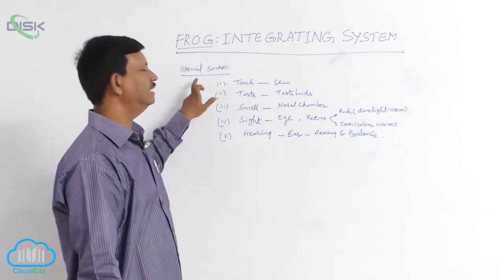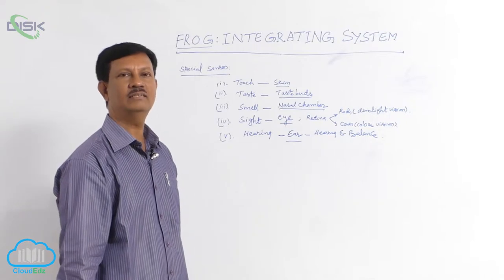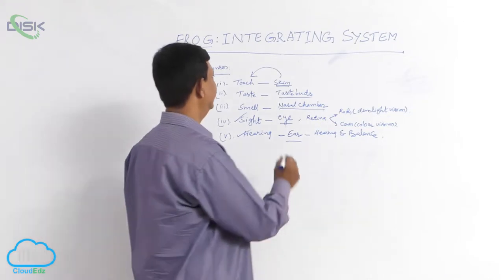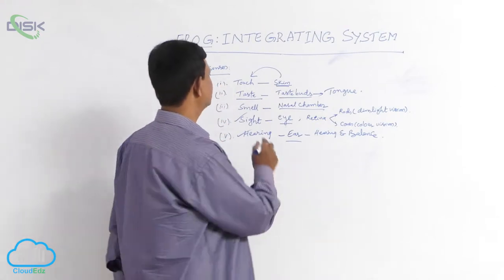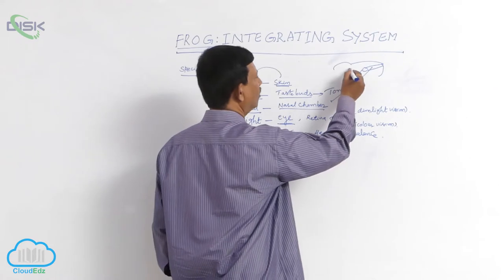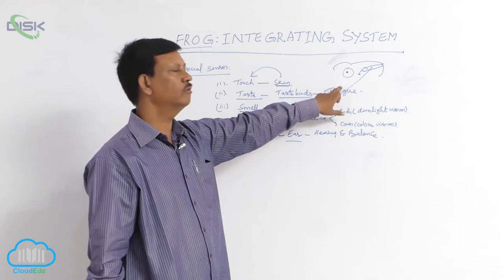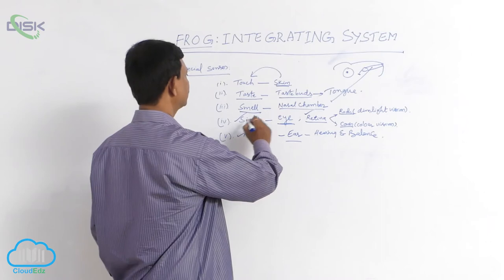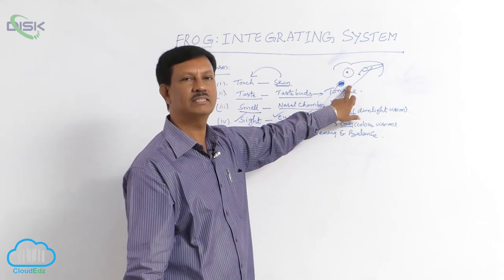PH Tetrapoda || Frog sence organs || Disk Telangana